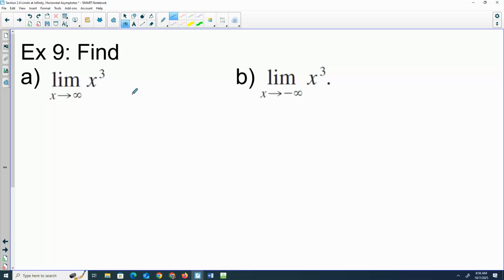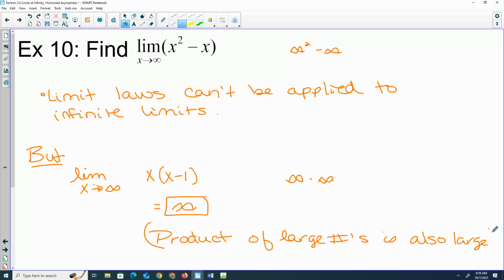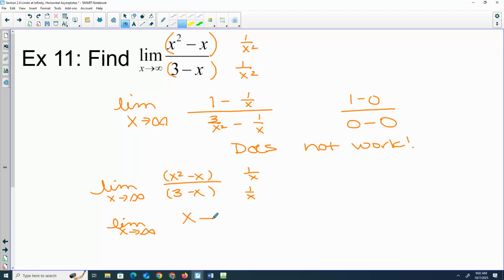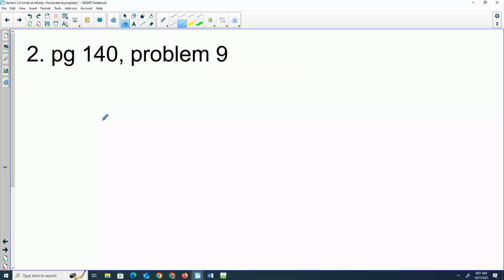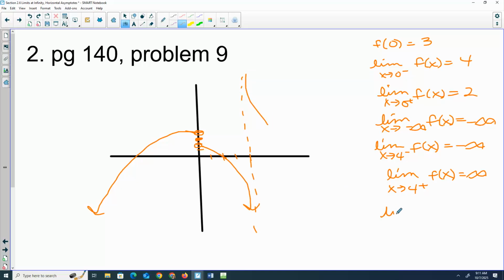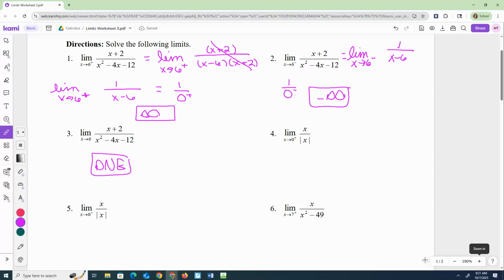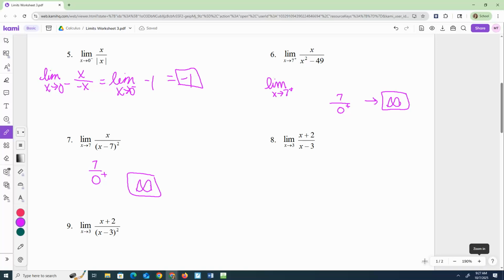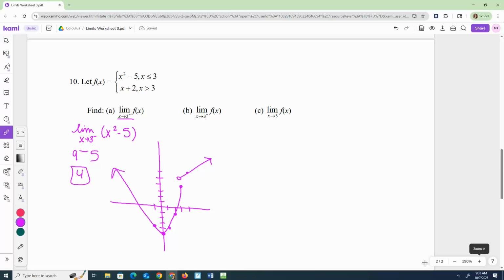Section 2 6 Oct 7